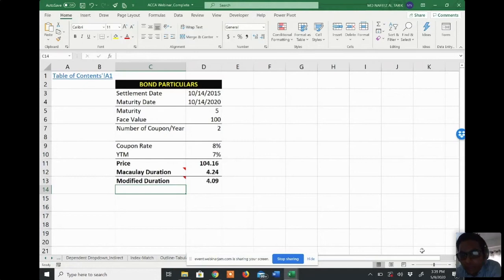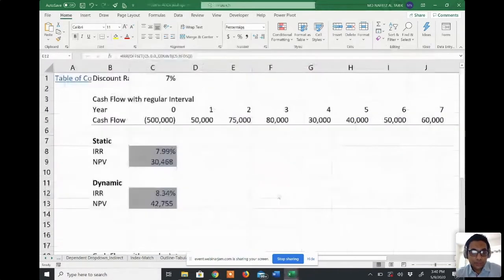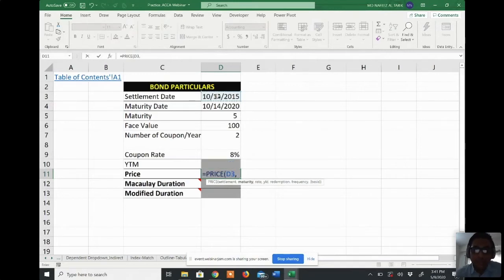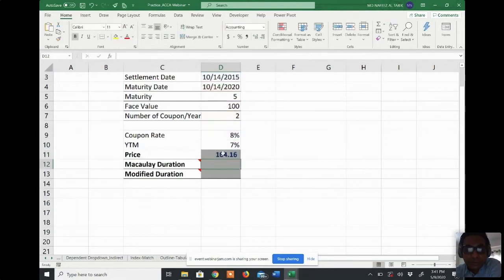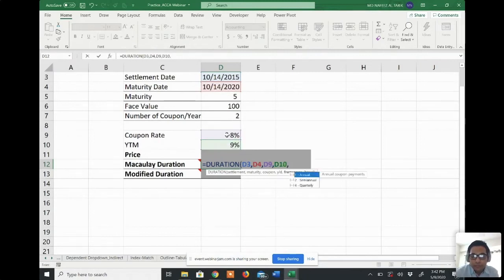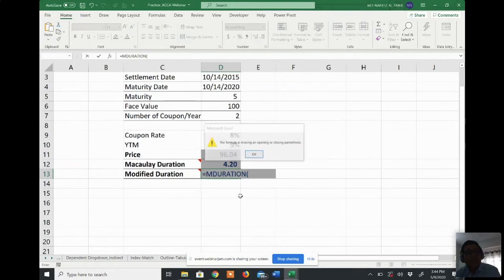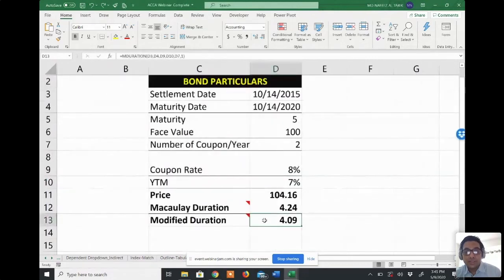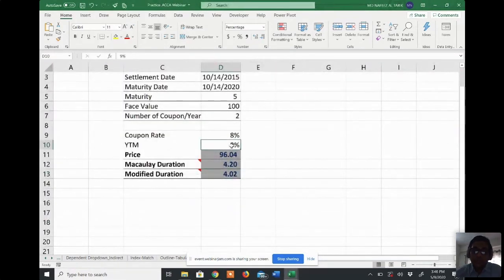Bond Price and Duration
This video is an excerpt from the webinar conducted for the ACCA members. In this video, I have shown the bond pricing and duration using MS Excel.